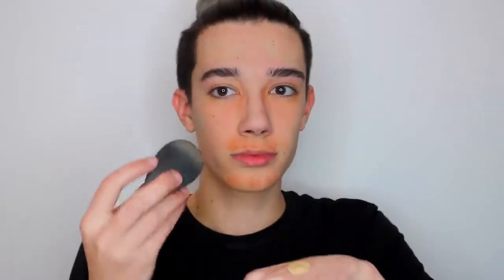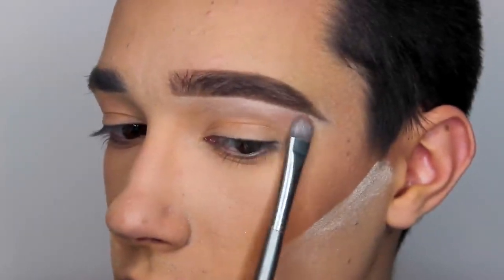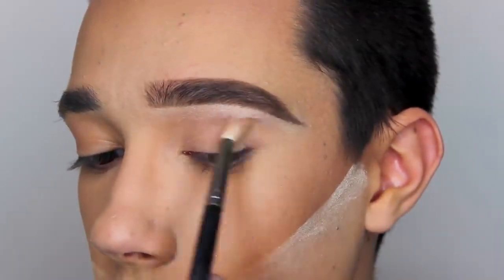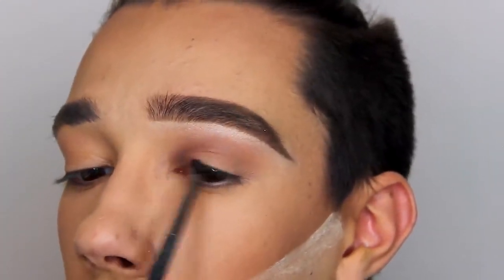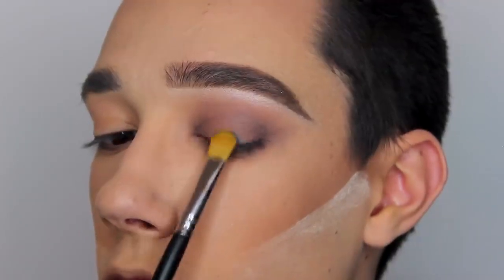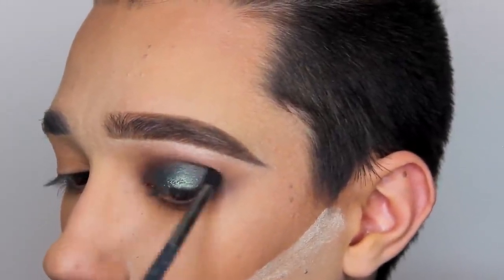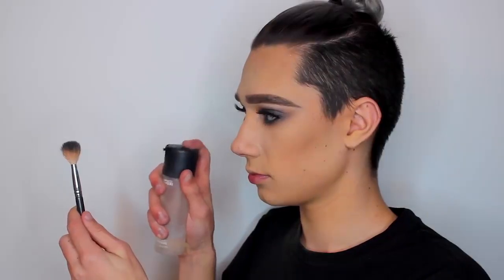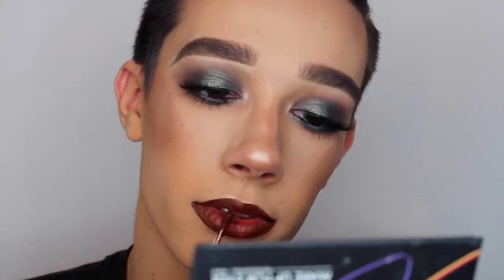Blue Tutorial make - up